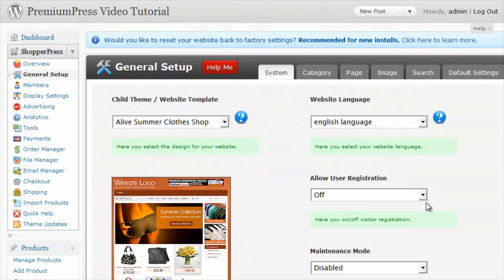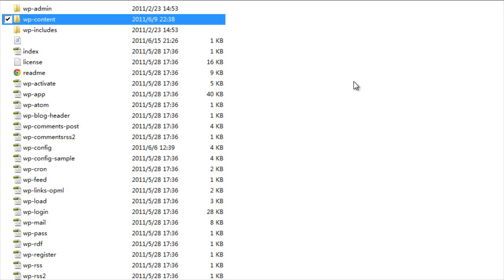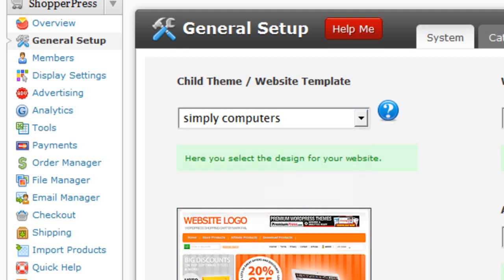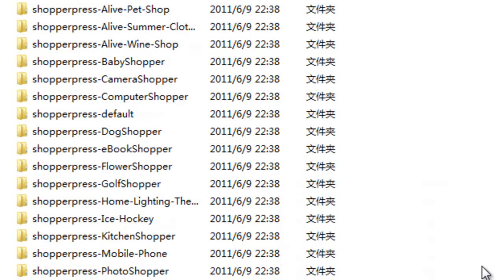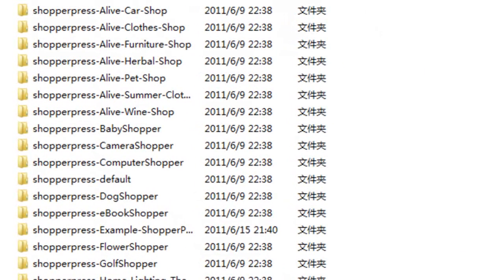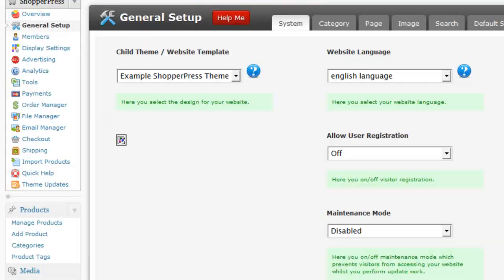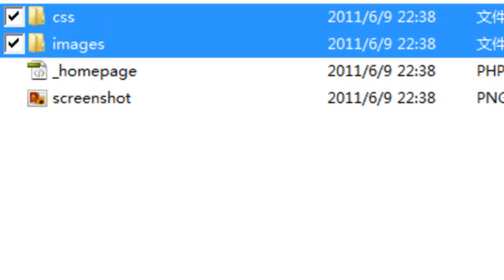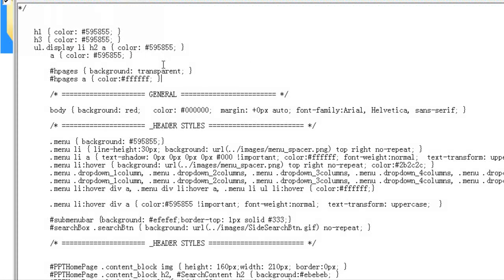Wordpress Child Themes - Part 1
In this video tutorial you will learn how to create Wordpress child themes for the PremiumPress products.